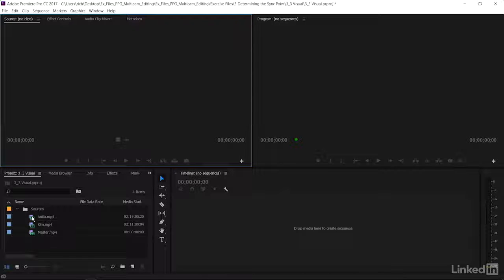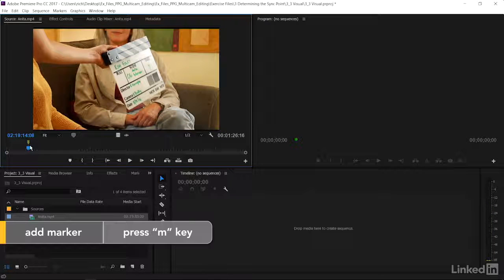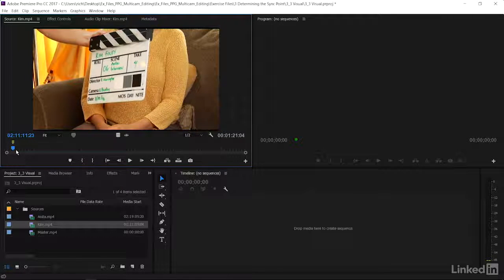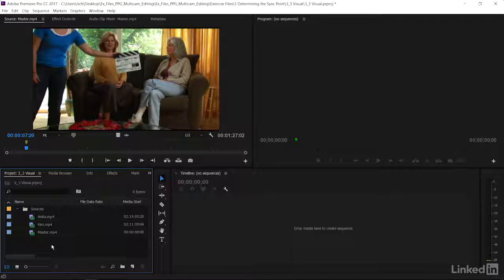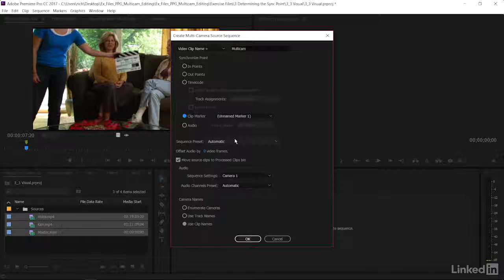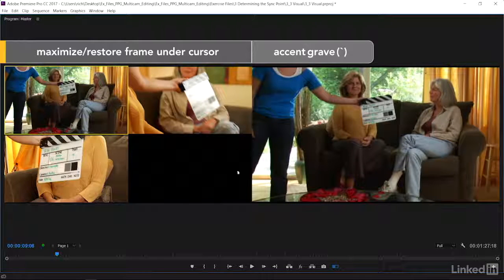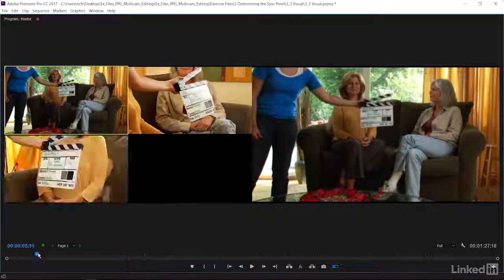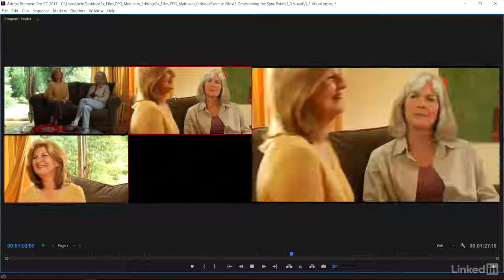018 Syncing with a visual sync point